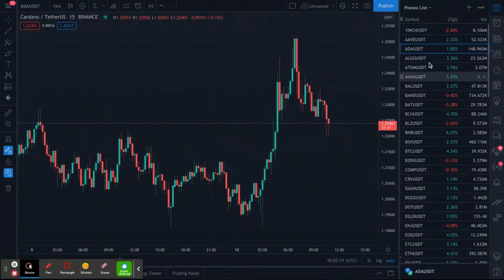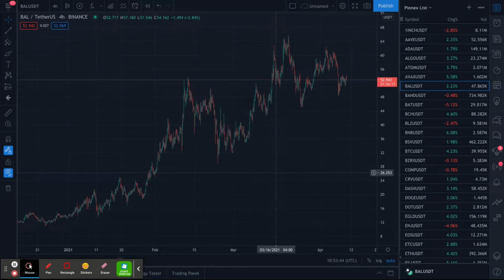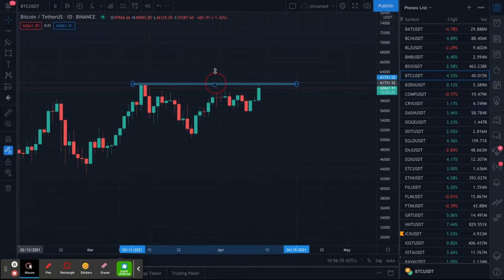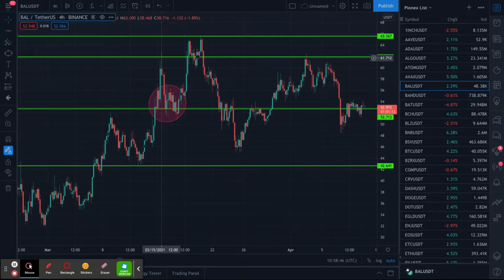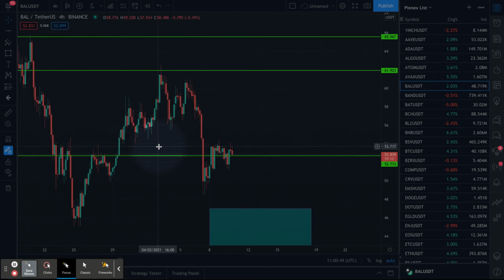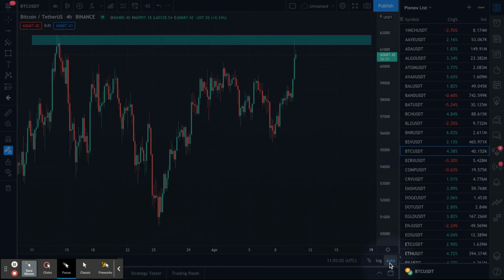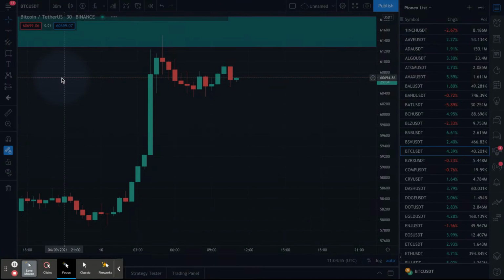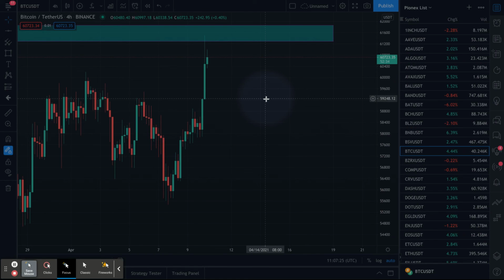Pionex/Tradingview - How To Chart A Leverage Token - You DON'T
I have had some feedback on my light theme on Tradingview - Switched it up for y'all!  However this video is for anyone wondering "How the heck do I get in on a good entry for a leveraged token?  They have charts that are all jacked up and I don't know where to start?!?!"

Sidenote: Sorry for the big blur halfway through, it only last about 5 seconds. You know how it is.

That way you will know when I put up another video.  Also you can following me on Twitter and Facebook Pages, just search for Gridbot Guru for more helpful tips and tricks!